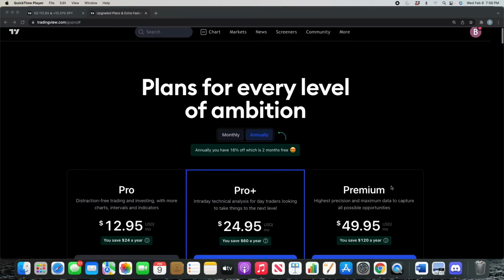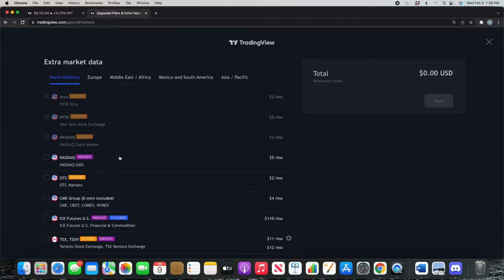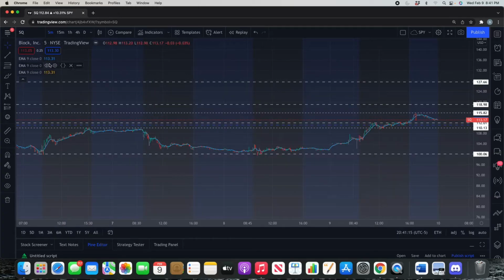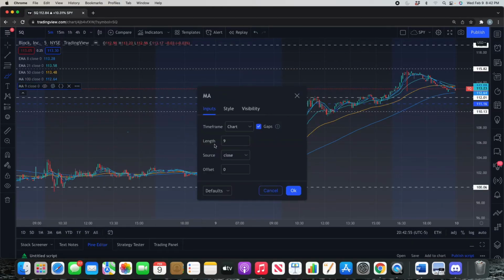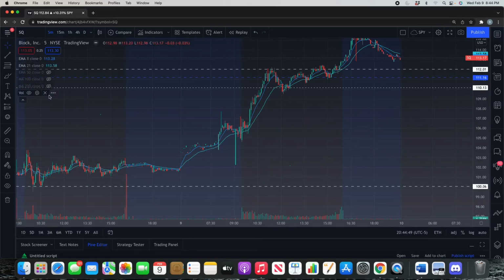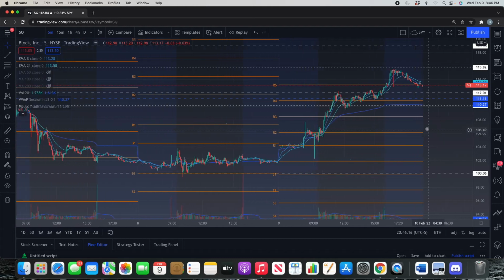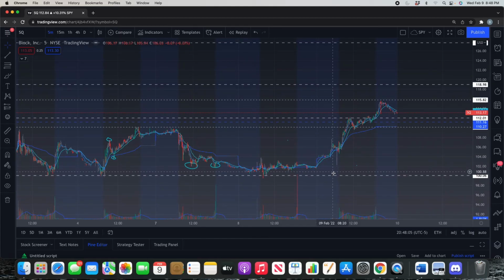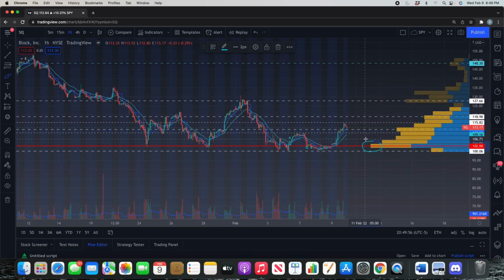Complete TradingView Setup - Start to Finish (2022)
Sign up for TradingView using the link above and receive up to a $30 bonus

In this TradingView tutorial, I will be showing you the sign up process and step by step guide on how to setup all your indicators on your charts. I'll show you how to use various moving averages, VWAP, and other key indicators to create the ultimate day trading and swing trading setup.

🕰️ Timestamps 🕰️
0:00 - Introduction and TradingView Plans (Basic, Pro, Pro+, and Premium)
2:27 -  Horizontal Lines and Trend lines
3:06 - Time Frames
3:47 - Exponential Moving Averages (EMA)
5:30 - Moving Averages (MA)
7:10 - Volume (VOL)
8:15 - Volume Weighted Average Price (VWAP)
8:50 - Pivot Points Standard
10:00 - Relative Strength Index (RSI)
10:32 - Moving Average Convergence Divergence (MACD)
10:53 - Volume Profile Visible Range (VPVR)
13:35 - Outro